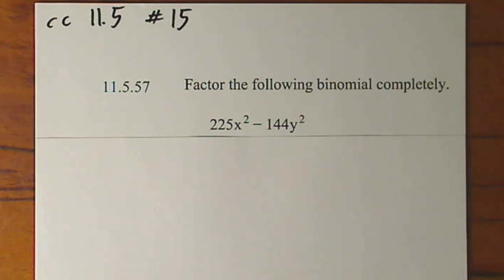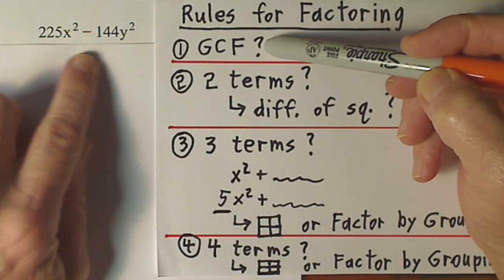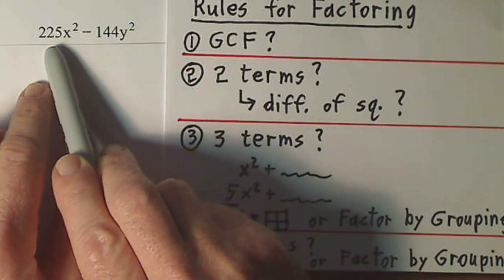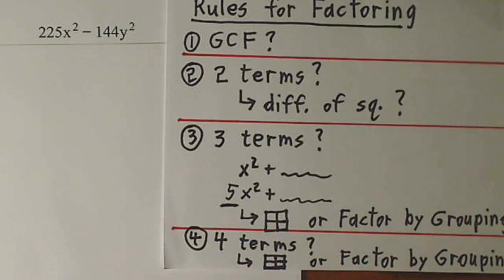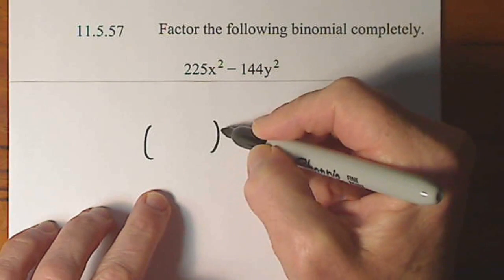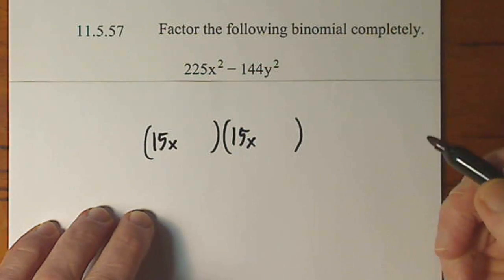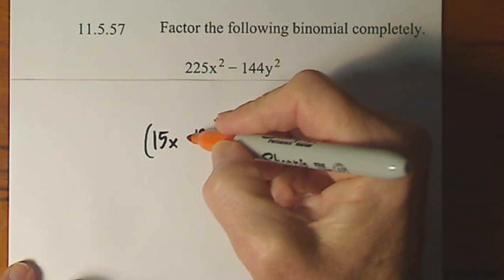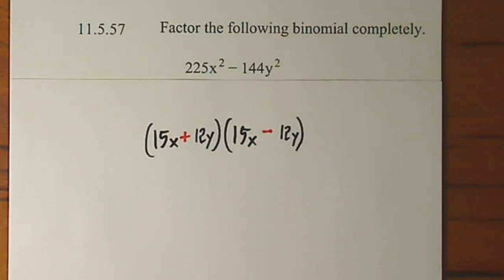024 cc 11.5 #15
factoring binomial (difference of squares)